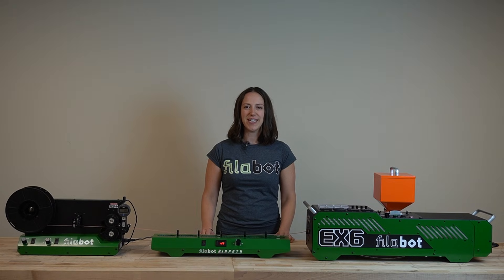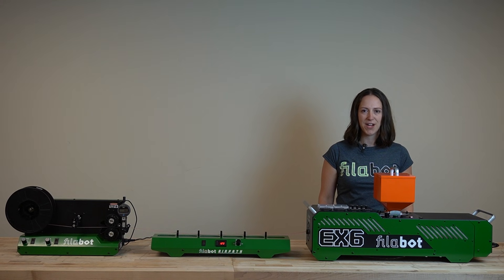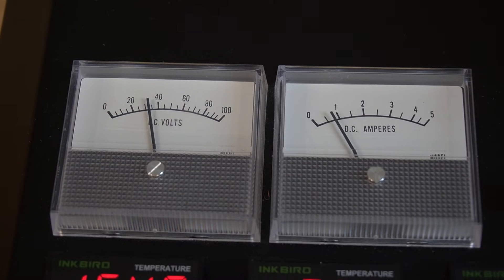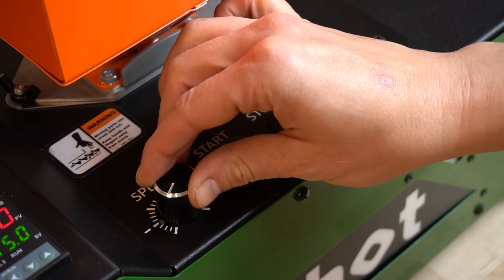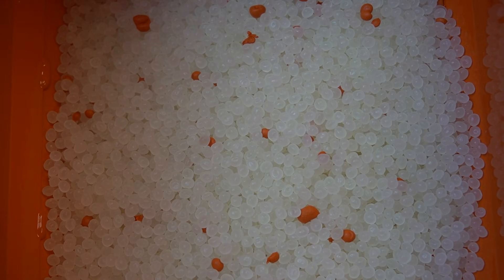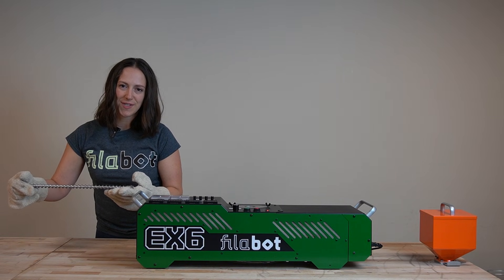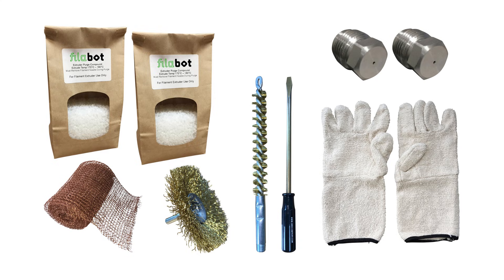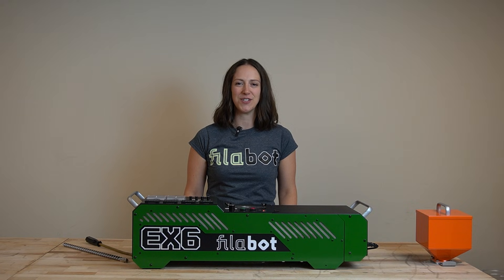EX6 Extruder Overview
Take a closer look at the Filabot EX6 Extruder, our industrial-grade filament extrusion system designed for advanced material development, 3D printing innovation, and sustainable manufacturing.

Whether you're a researcher, engineer, or a manufacturing professional, the EX6 provides the performance and precision required for pushing the boundaries of filament production. From processing a wide range of thermoplastics to customizable heating zones and automation-ready features, the EX6 is built for heavy-duty, high-throughput environments.